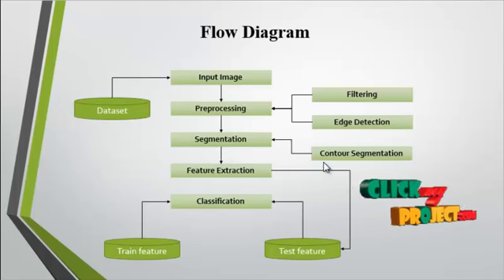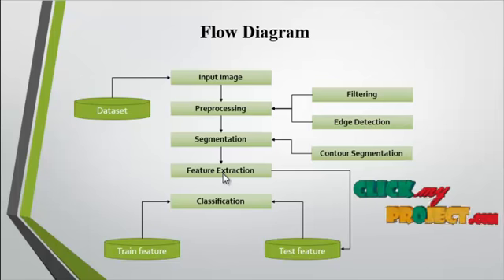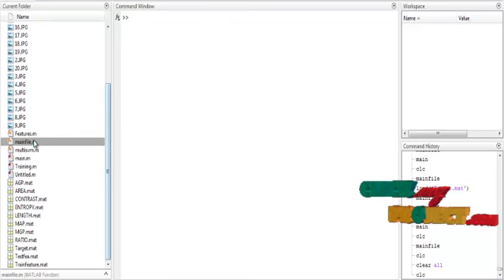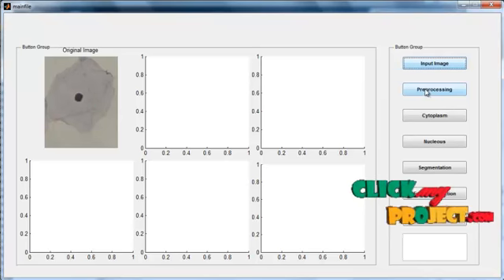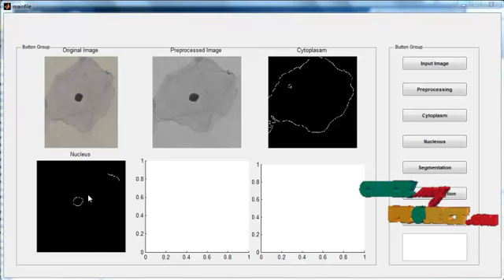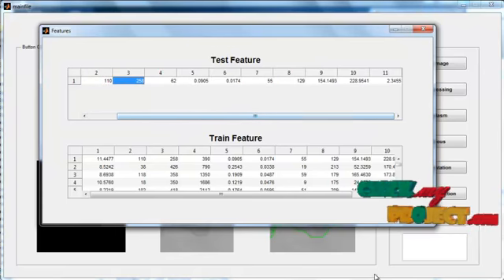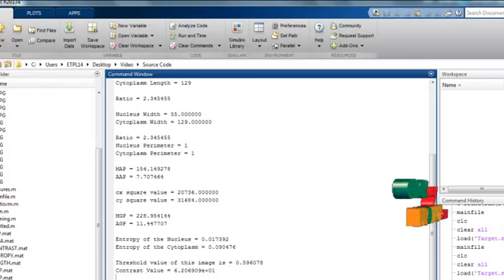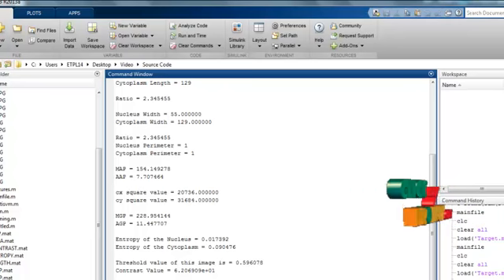Final Year Projects 2015 | Semi-Automatic Segmentation and Classification